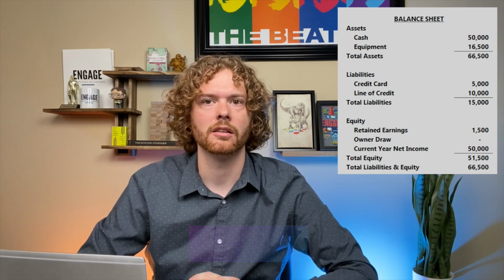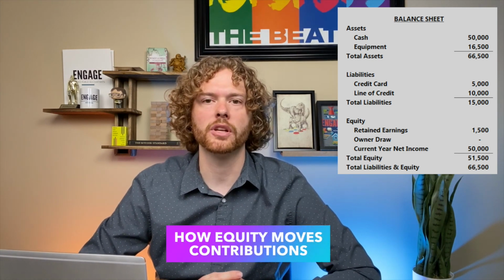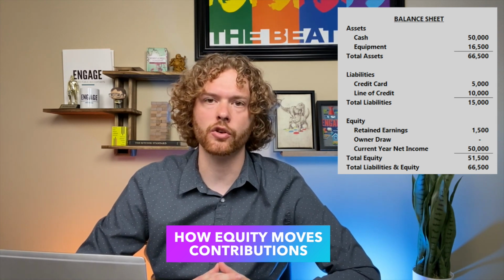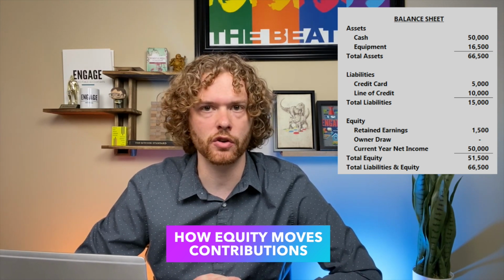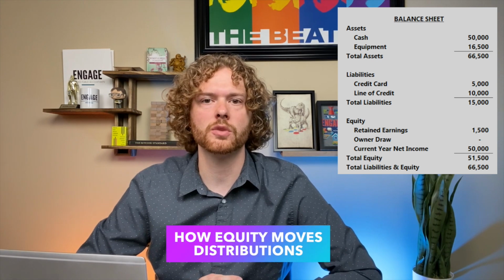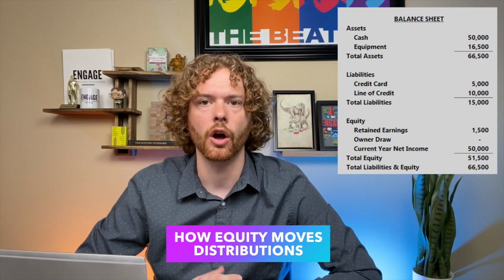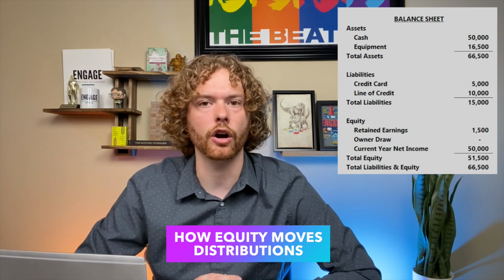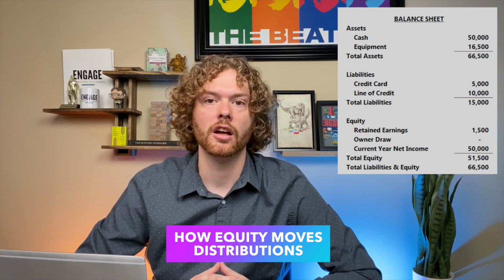How to read your Balance Sheet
The balance sheet is always the place to start because it’s how you’ll tell if your other financials are accurate. Your balance sheet tells you information about your company at a moment in time. Because things like your cash balance, your inventory, your loans, any other liabilities or credit cards that you have are constantly changing, you can only run a balance sheet as of a date in time. And for most business owners, the easiest way to do that is by running a balance sheet as of the last day of the previous month. That way, it’s easy to verify your bank balance and every other balance shown on your balance sheet.

The balance sheet is only three sections.  You have your assets which are the things that you own. That’s at the top, and that takes up the whole top half of your balance sheet.  Your assets need to equal any liabilities you have plus any equity or retained earnings in the business. So the bottom half of the balance sheet is your liabilities which are stuff that you owe someone else or another company plus any equity, your retained earnings left in the business. That’s the best part about the balance sheet. The assets always need to equal the liabilities plus equity. It’s the very first thing you should check before even looking at the details of what is in each account.  But if you’re using accounting software, this is extremely hard to screw up because the balance sheet always has to balance. So once you ensure that your balance sheet balances, let’s start at the top.